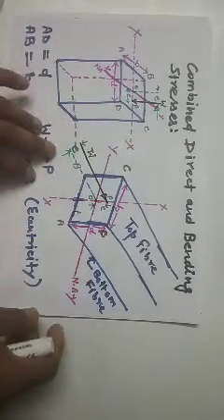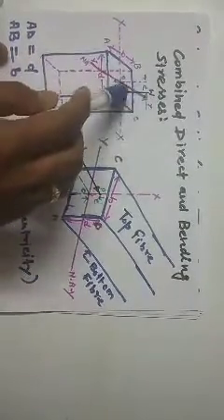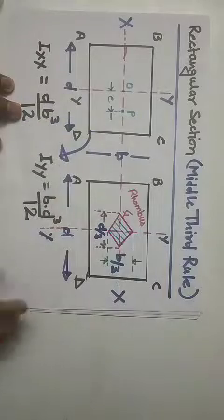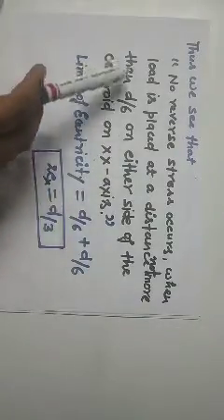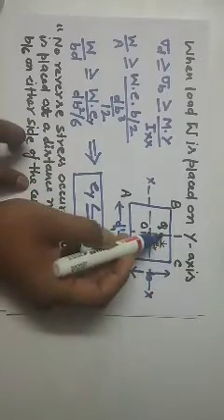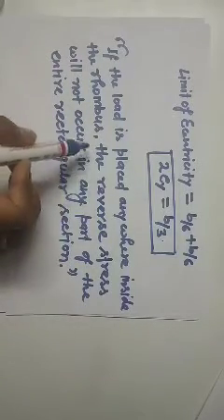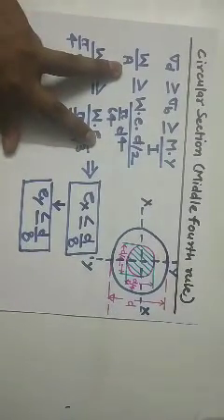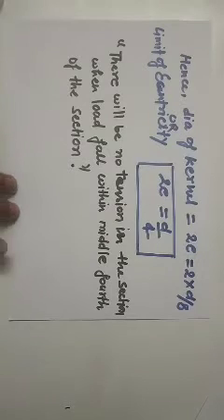Combined direct and bending stresses- Part-2